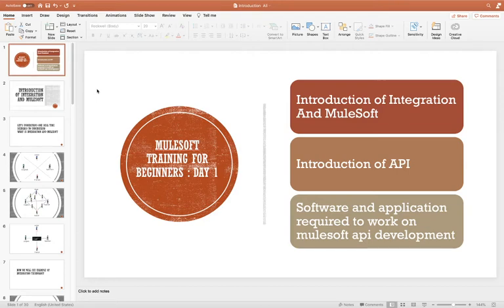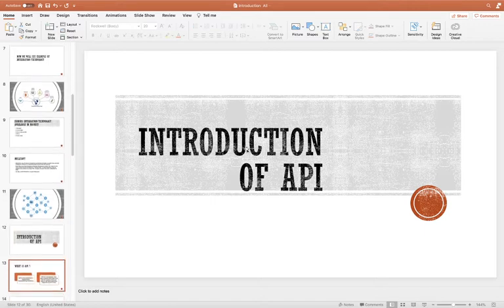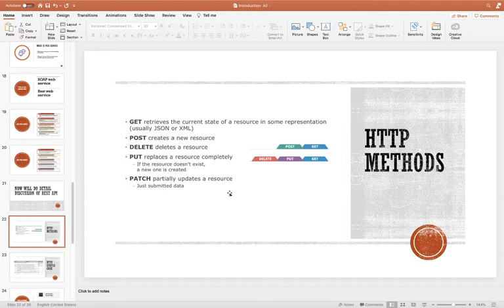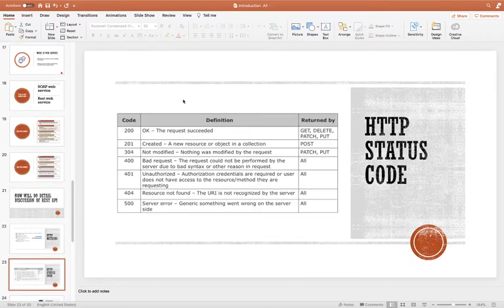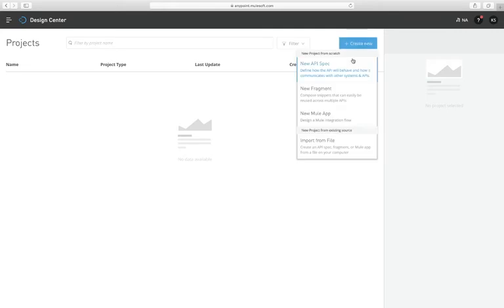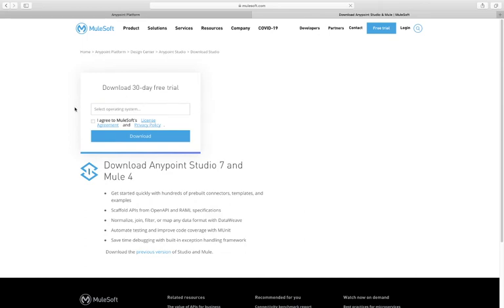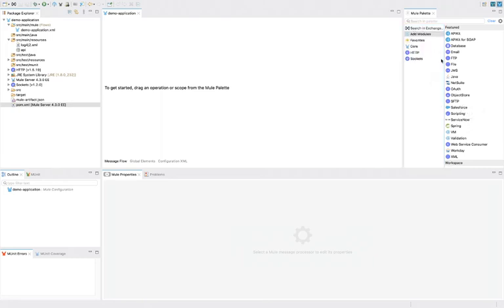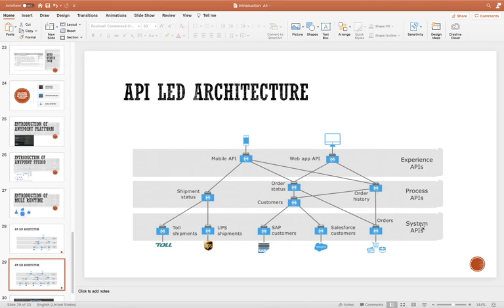Day1 : Introduction of Mulesoft, Integration and API